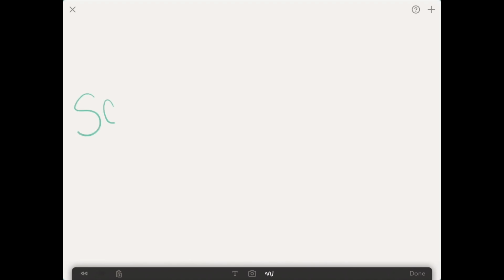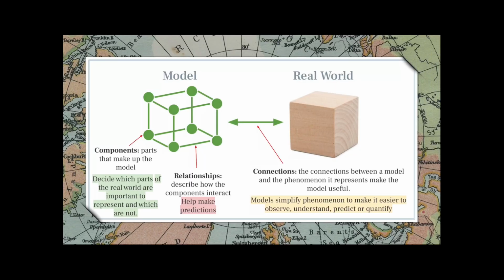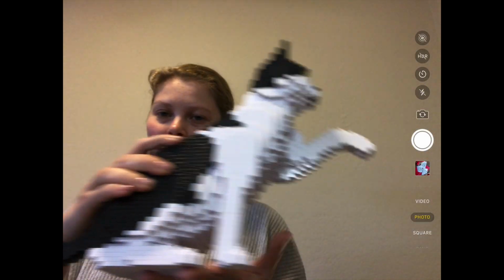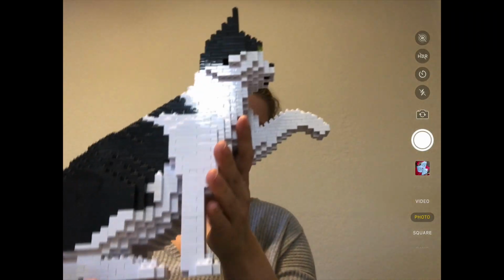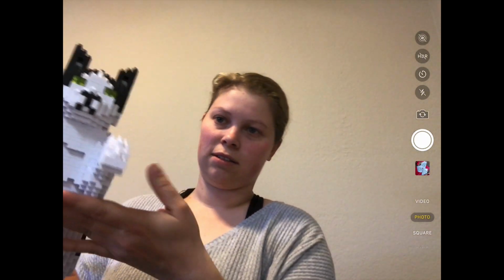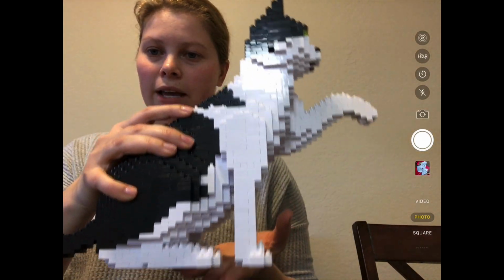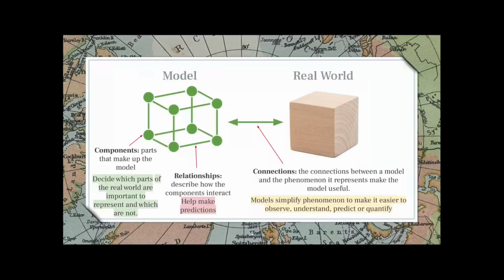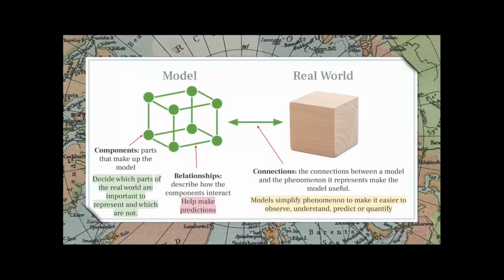Scientific Models Intro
This is a quick overview of models to prepare you for Thursday & Friday!